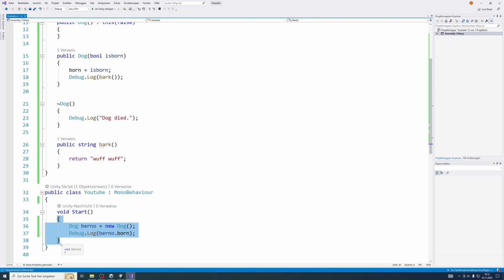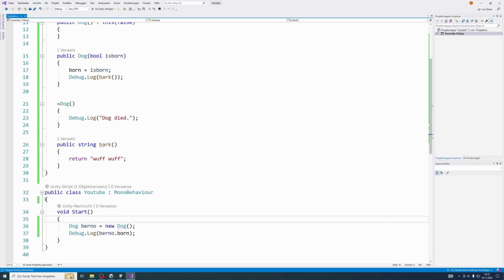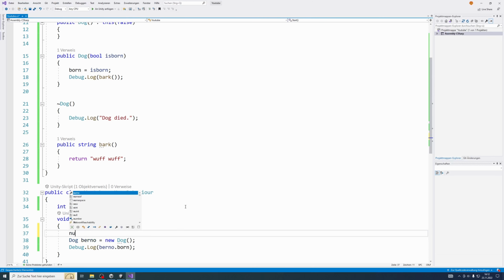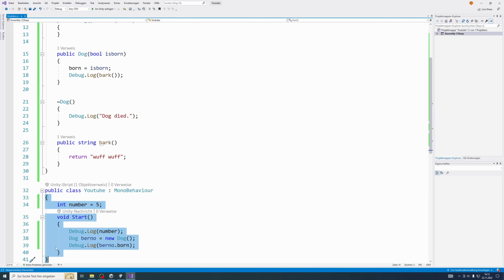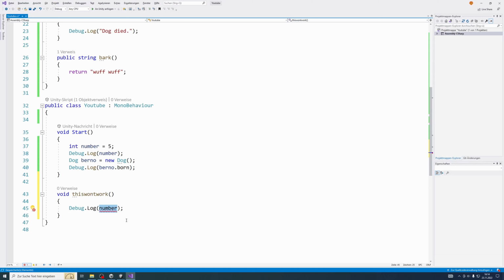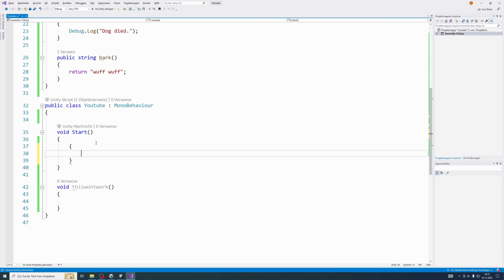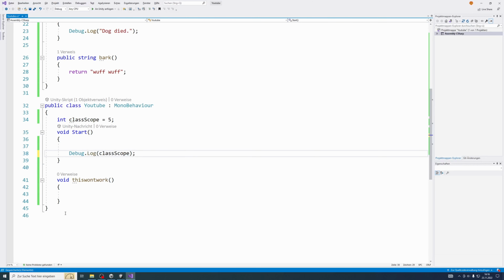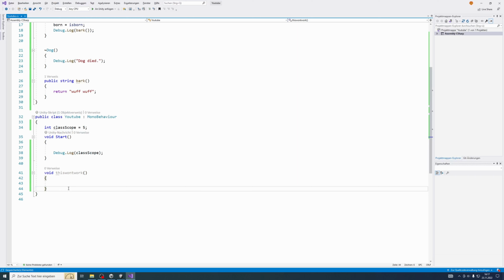C# for Unity - Part 6 - Variable Scopes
In this part I will talk about c# variable scope. We will learn about the different kinds of scope and how scope works.

Topics of this Video:
   - Variable Scopes
   - Class Scope
   - Method Scope
   - Block Scope

This is a video of my C# course where I will try to explain you everything important about C# for Unity3d in 2023. In this series I will show you how to learn C# programming to create great games in Unity with C#. In the second series I will go into all the important details about the Unity engine and combine this with our learned C# knowledge. This series is perfect for all beginner game developers and people who want to learn game programming with unity 5.